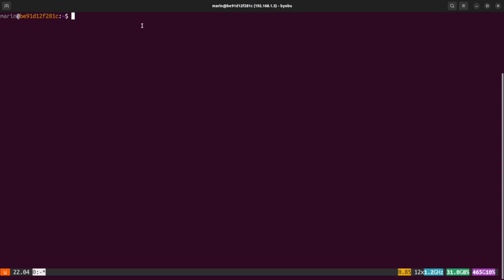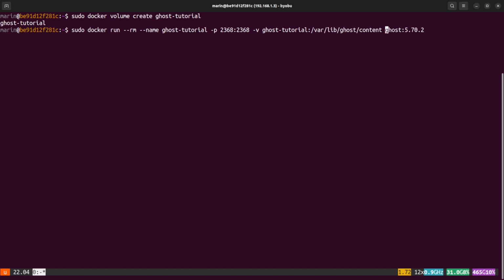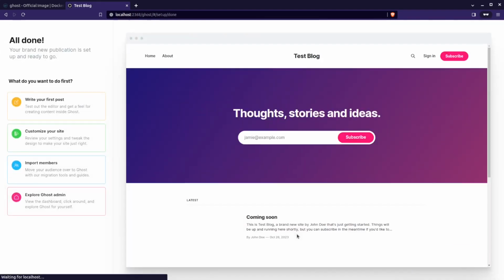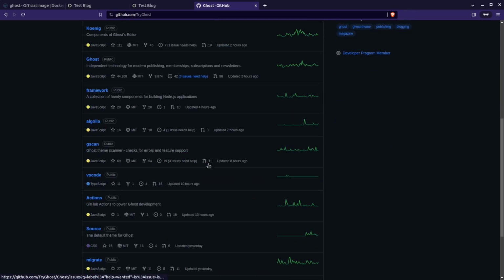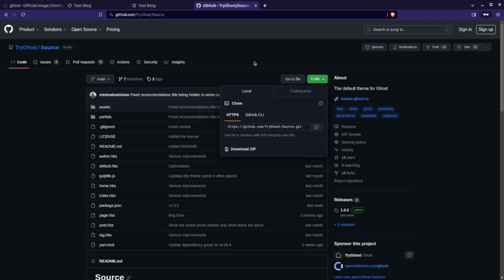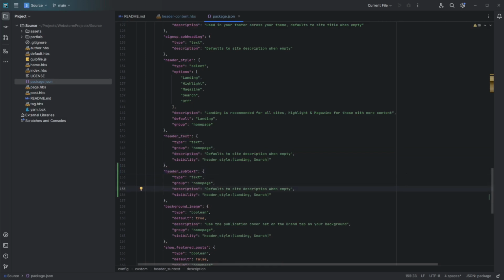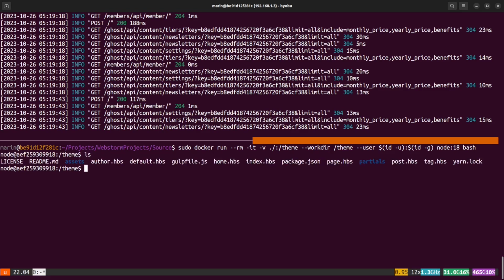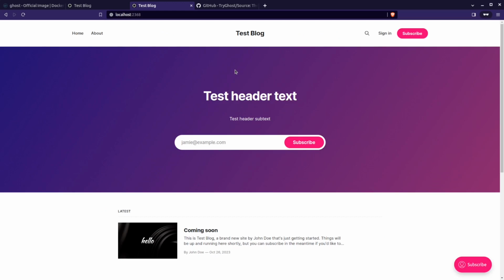Customizing a Ghost theme and testing it locally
In this video, we lay the foundations of Ghost theme development. We start up a Ghost instance locally using Docker in order to customize the default Source theme. We specify a new custom field to display a subheading on the homepage. We then package the modified Ghost theme and upload it to our local Ghost instance for preview.

Chapters:
0:00 Introduction
0:28 Starting a local Ghost instance using Docker
2:17 Setting up an administrator account
3:03 Specifying the desired changes to our Ghost theme
3:41 Customizing the Source theme
6:37 Packaging the customized Source theme
8:00 Uploading and previewing the modified theme